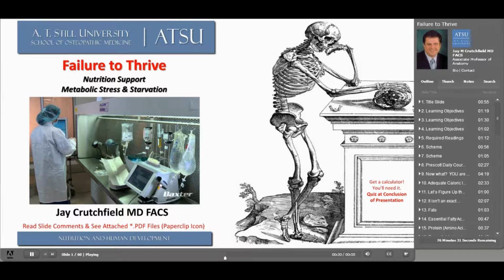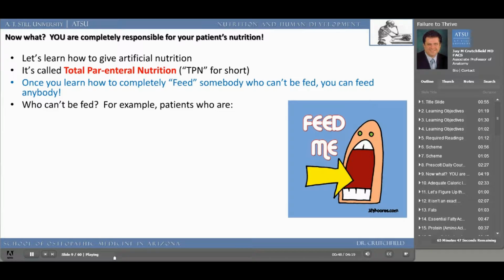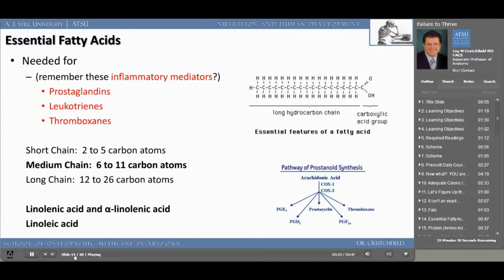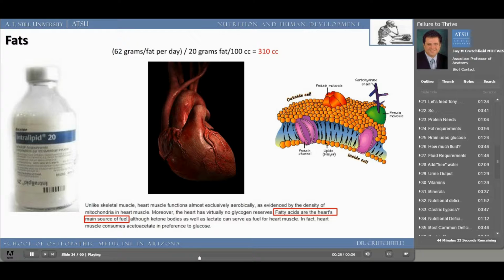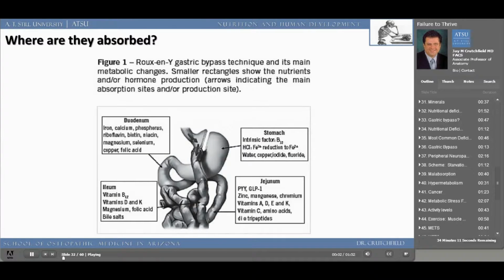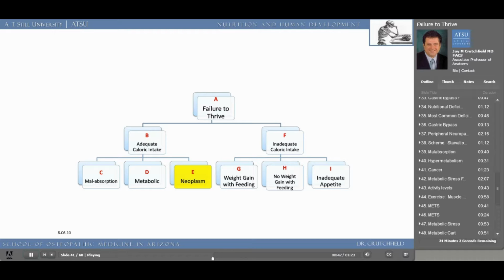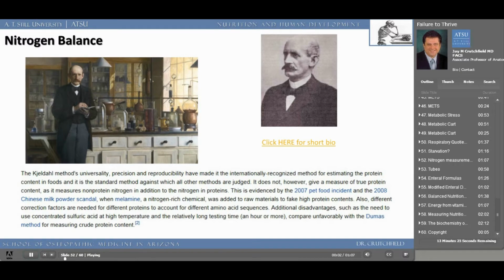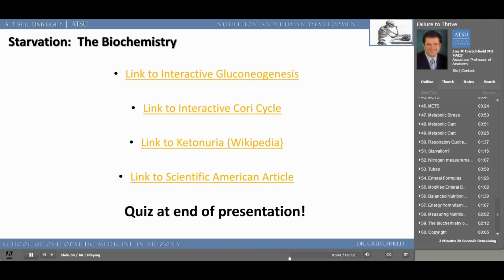Failure to Thrive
This presentation, intended for an audience of medical students, focuses on basic nutrition:  caloric calculations, mixing total parenteral nutrition, and other basics.